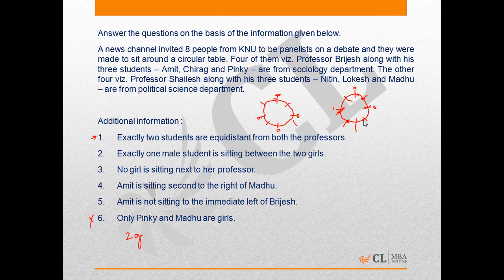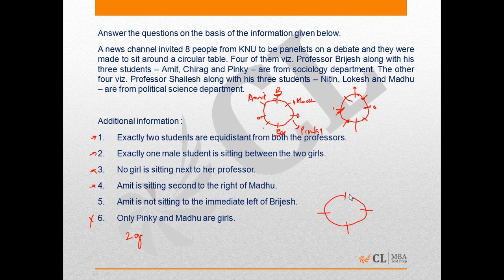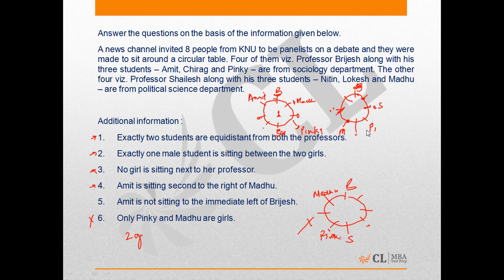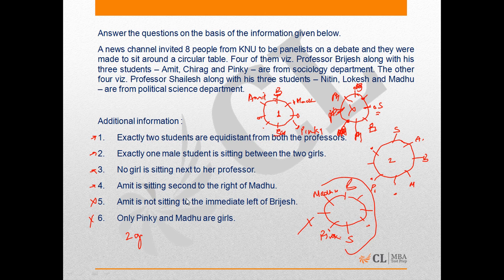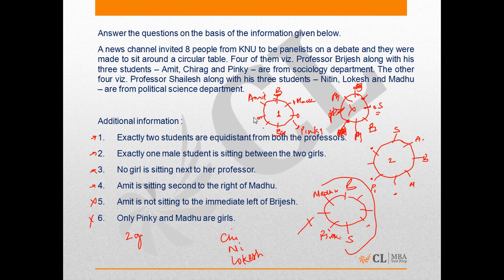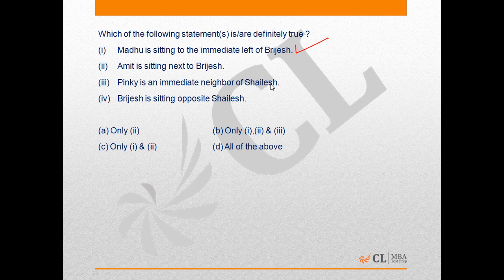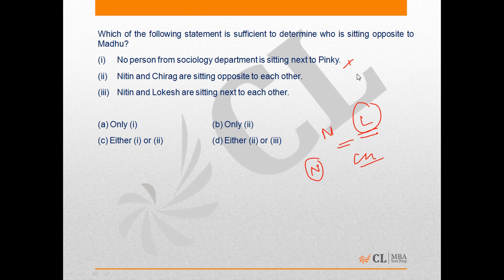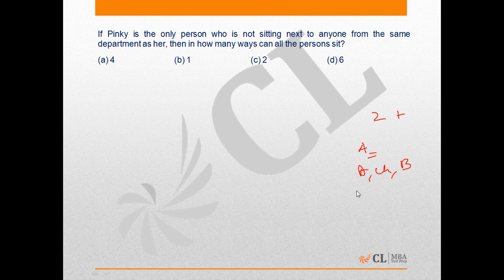Mock CAT 6 2015 Q 93 96